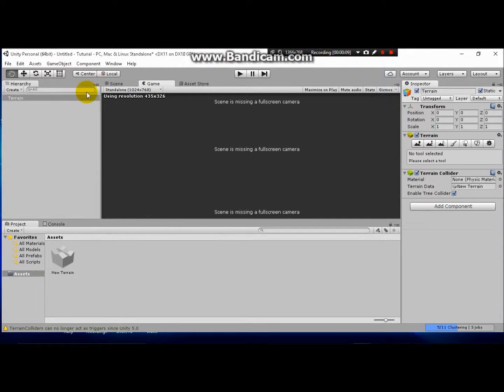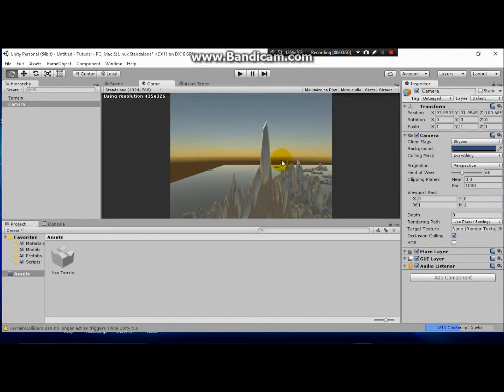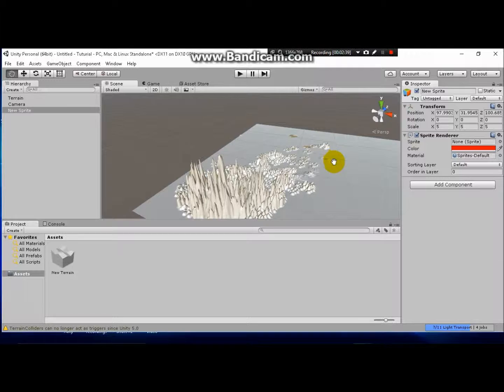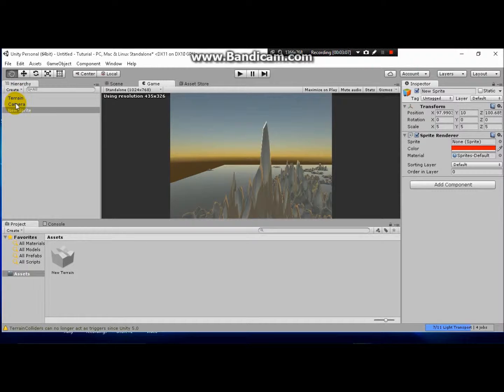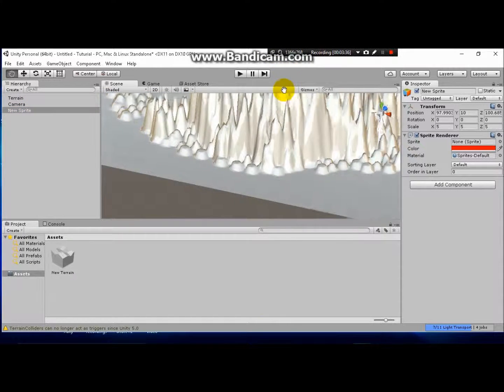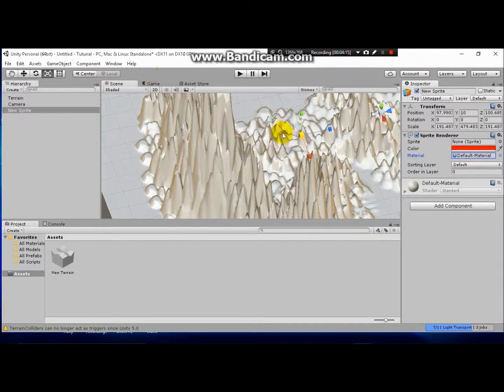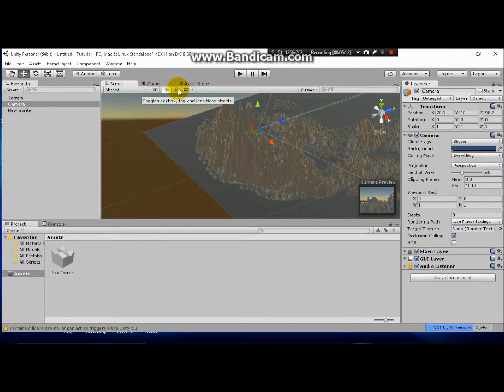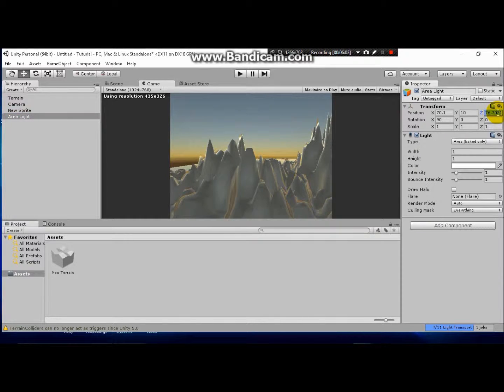Unity -- Basic camera and lighting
Leave a like for more tutorials!